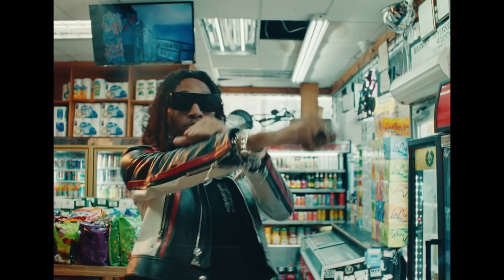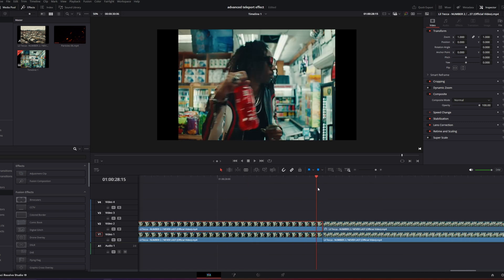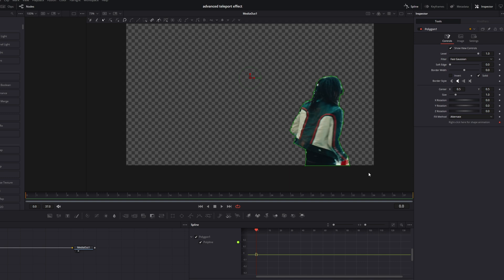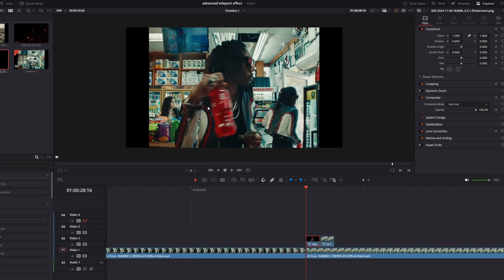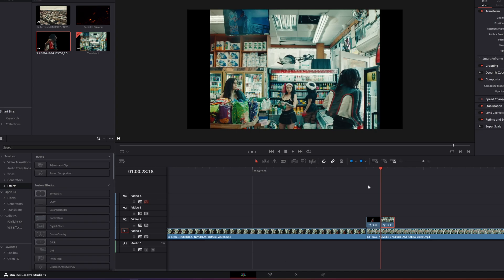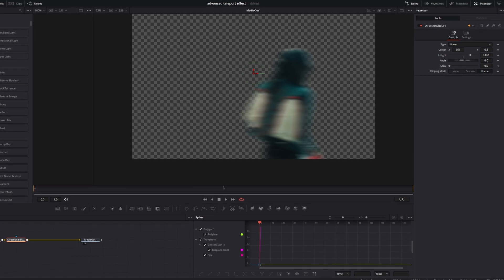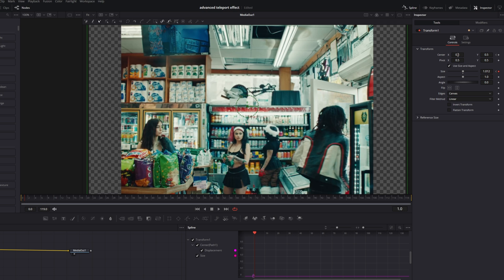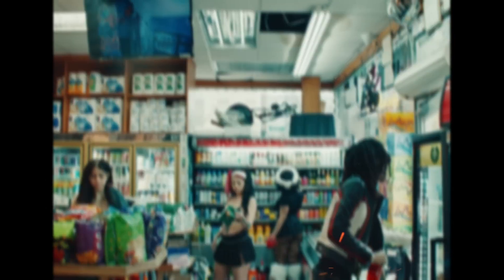Lil Tecca Teleportation Effect in DaVinci Resolve | Tutorial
In this video I'll show you the Lil Tecca Teleportation Effect in DaVinci Resolve | Tutorial. This effect can be used for Music Videos and it does look professional. If this video helped you, please leave a like or a comment, that would help me a lot. Have fun :D

MrAlexTech
Patrick Stirling
Casey Faris
Molin Guides
Jamie Fenn
Billy Rybka
Sebastian Friedrich